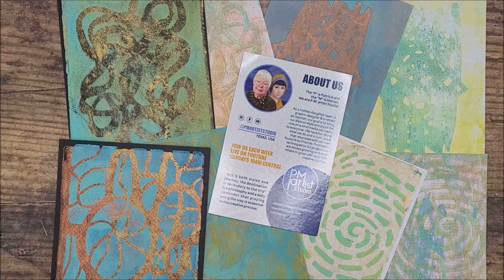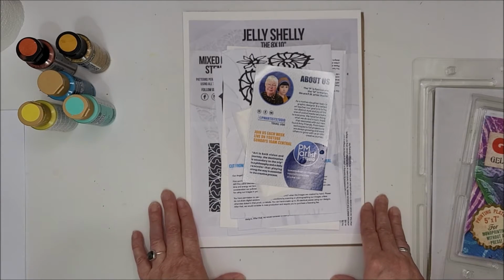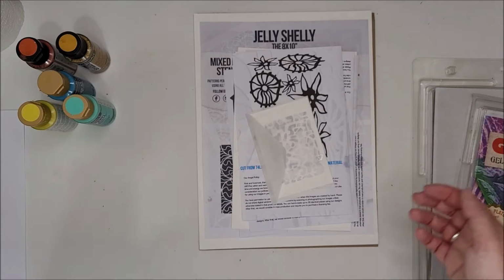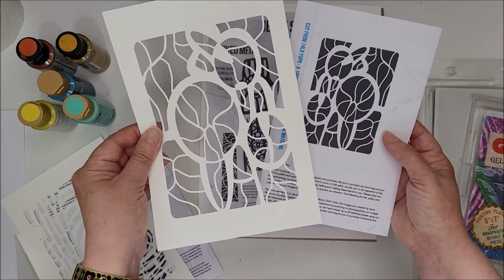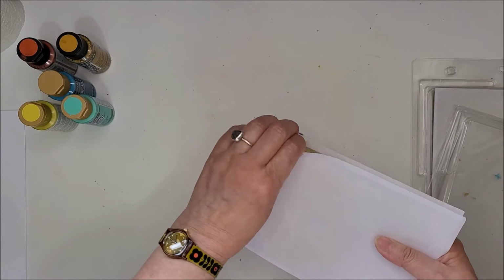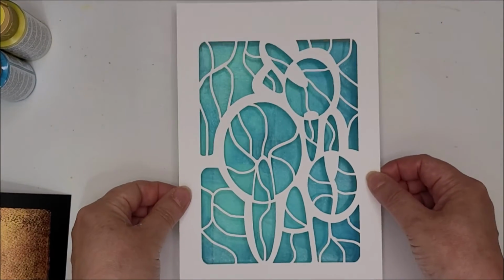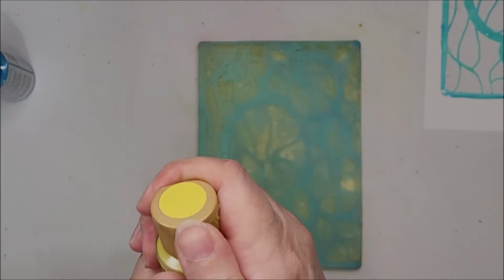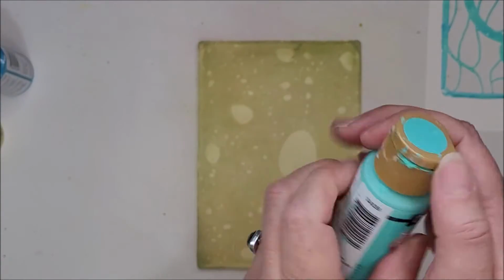Stencil Play on the Gel Plate: Lovely Layers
I am so excited to try out these new stencils from PMArtist Studio. Designed with the mixed media artist in mind, they are perfect for the gel printing market.
(code is valid for stencils only and is good until 12/31/2022)
Stencils shown in the video:
Jelly Shelly, Eyes Mixed Media Thingy Thangs, Flowers and Urchins, Static Orbs, The String Thang, Fingerprint, Puzzle
Music: Just Say It Out Loud - Gamma Skies ft. Nei Nei